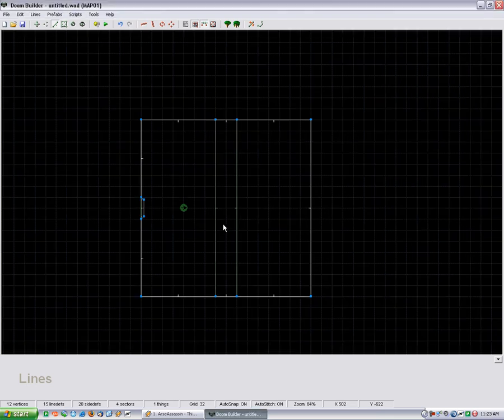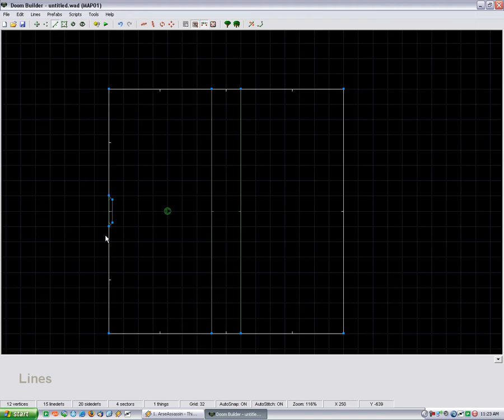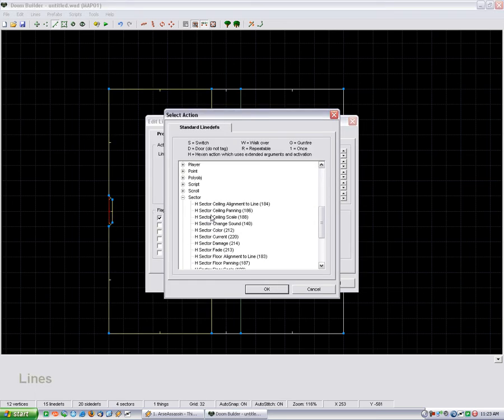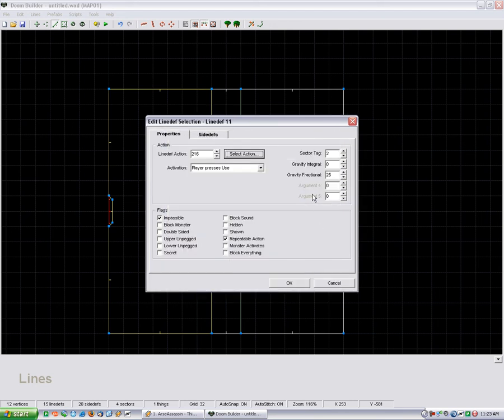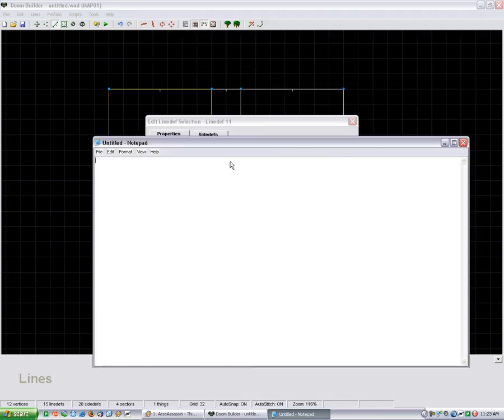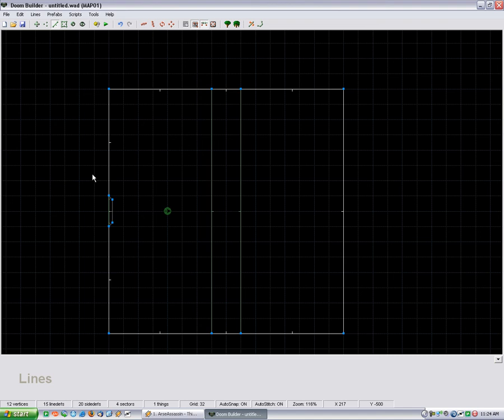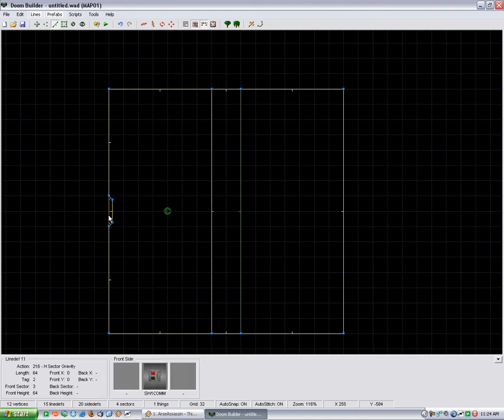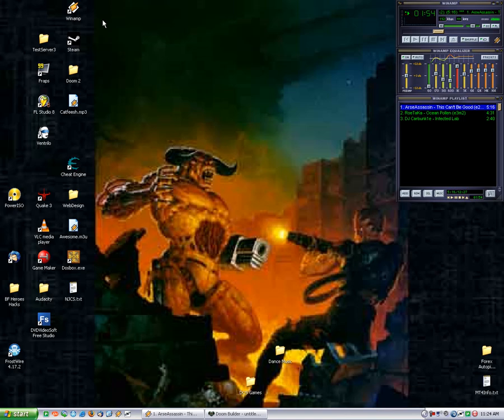Doom Builder Tutorials - Gravity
In this tutorial I show some simple methods of implementing gravity and how to lower it.  This info can also be used to increase the gravity strength.  I demonstrate switch usage and pass-over usage.